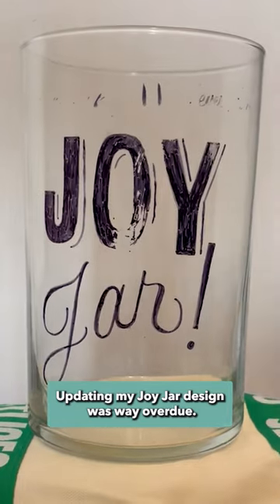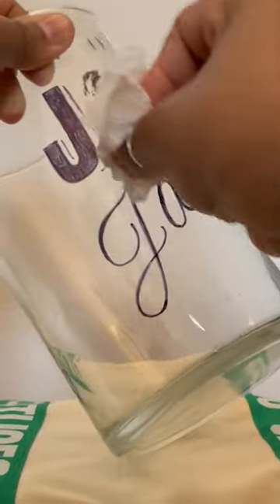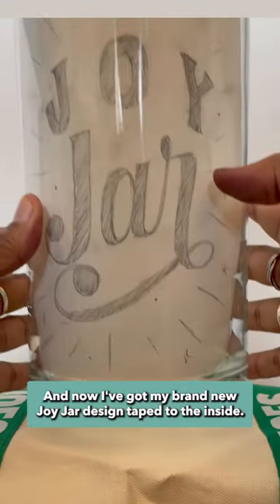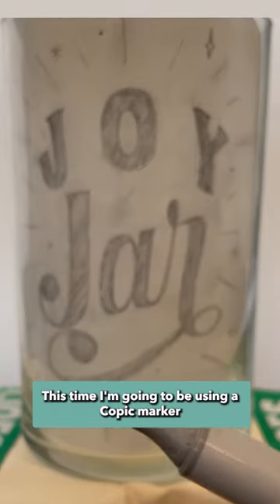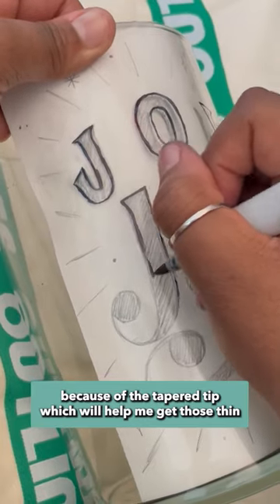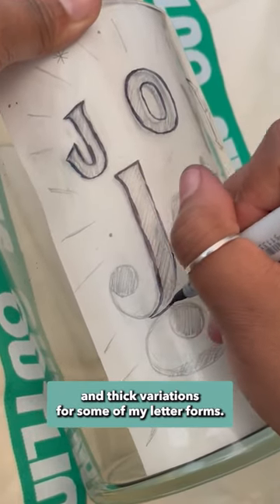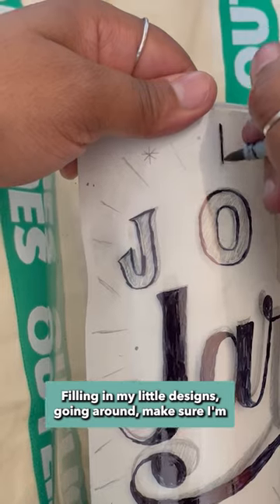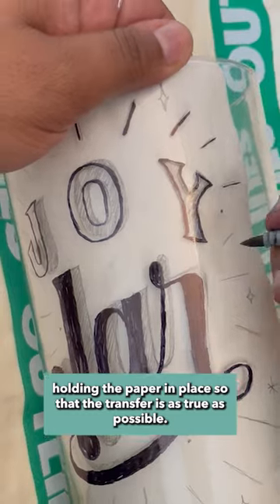Updating my joy jar design with fresh lettering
I finally updated my Joy Jar design✨ It felt really nice to take some time to work on this for myself. And now I get to share the result with you all 😊 Grateful for the many moments that have been able to fill this jar and will be added throughout the year!